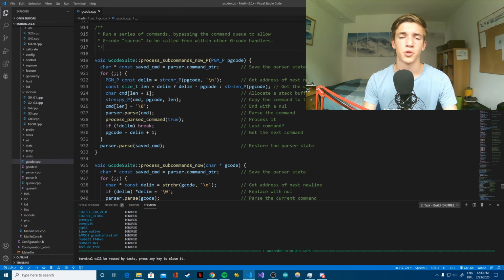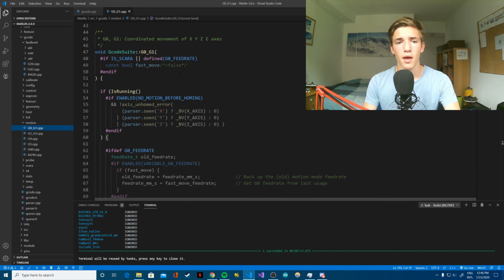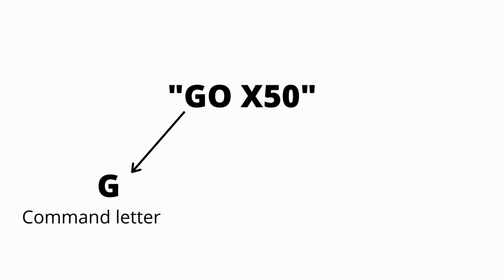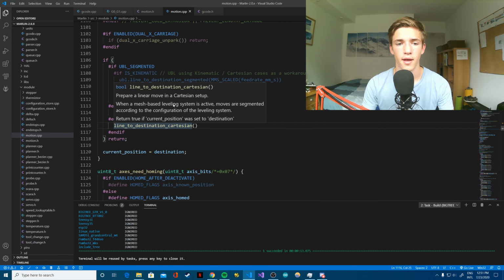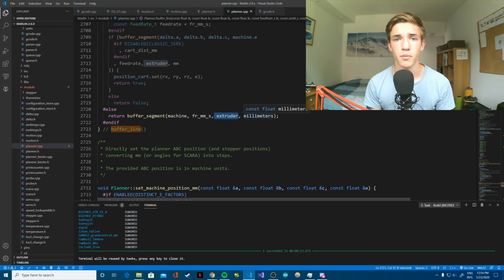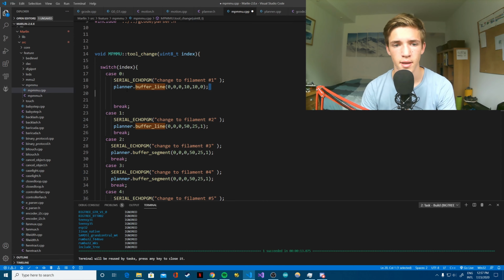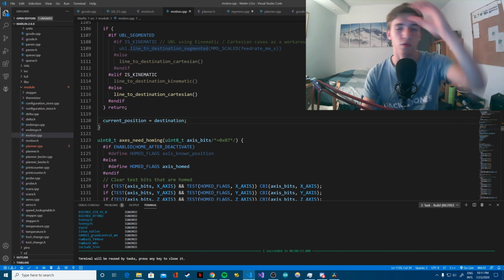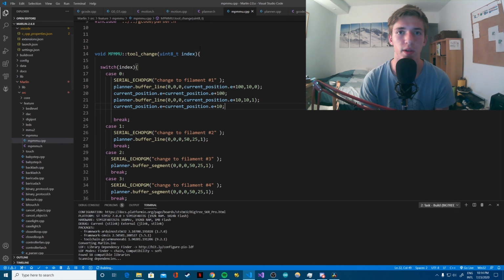MMU2 upgrade on any printer. Part 14: getting good motor control inside Marlin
In this video we will take a look at the different functions that exist inside marlin to control stepper motors and we will see the one that I am going to be using.

Support any support goes directly back into this project: parts, filament, video-related gear, ...

0:00 Intro
0:23 Gcode process_subcommand_now
2:29 G0_G1
4:44 get_destionation_from_command
5:42 parser
6:38 prepare_line_to_destination
9:49 planner.buffer_line
11:04 planner.buffer_segment
13:19 final solution and problems encountered
21:49 Outro